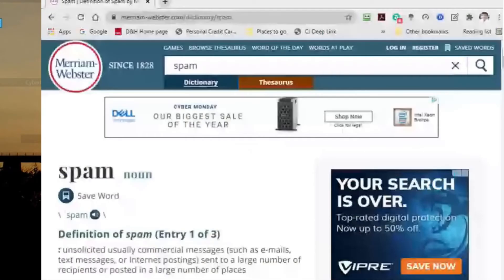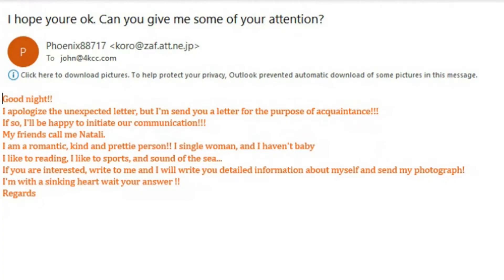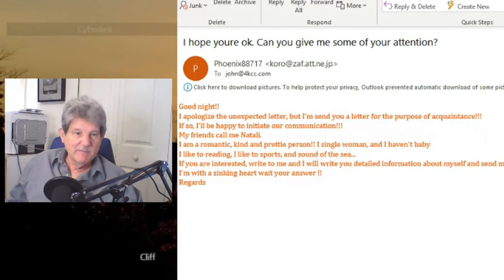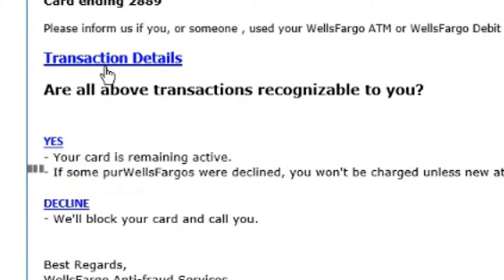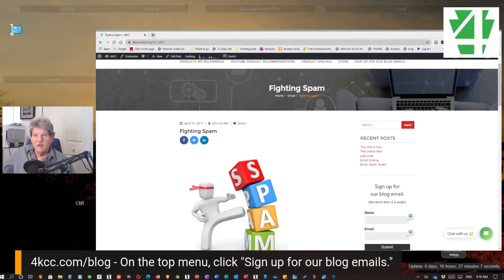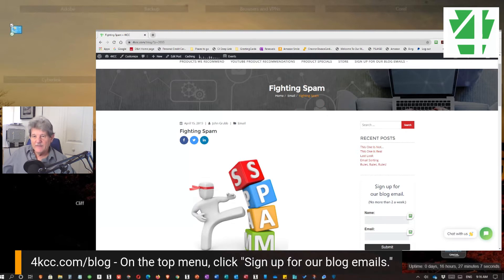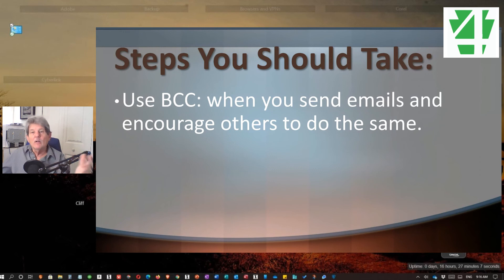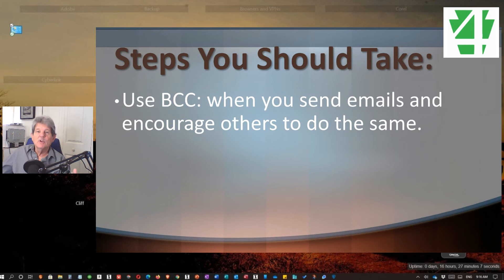(How To) Eliminate Spam/Junk Emails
In this video, we look at ways to control email spam/junk.  (Not be confused with Hormel's Spam, which is a great product!)  I receive more and more complaints from customers and my blog readers about all the junk emails they receive.  To help fight these unwanted messages, I'll show you 5 ways to control them including one "worst case scenario."

In the video, I mention one of my blog posts, "Fighting Spam."  I also mention throw-away emails.  You can find out more about them

Although I definitely recommend you watch this entire video, here's a breakdown:
0:00 - Introduction
2:07 - Spam Definition
2:32 - Spam/Junk Examples
4:03 - My Blog Post on Spam
5:02 - Control Spam - Step #1
7:28 - Control Spam - Step #2
11:18 - Control Spam - Step #3
12:22 - Control Spam - Step #4
14:55 - Control Spam - Step #5
16:10 - Wrap up